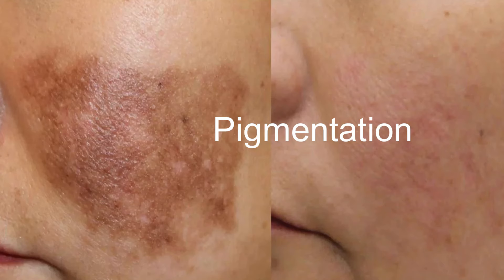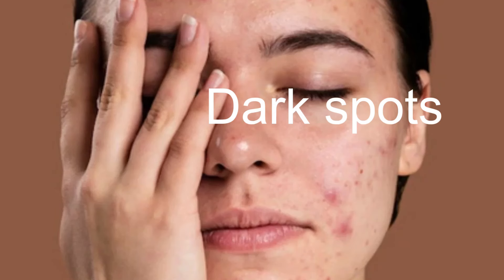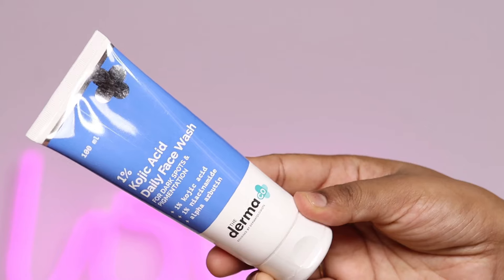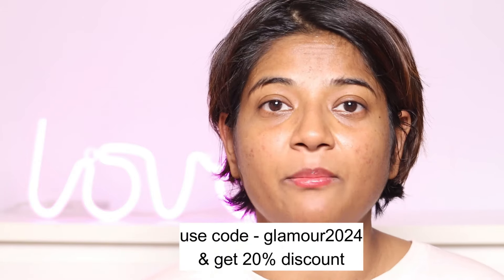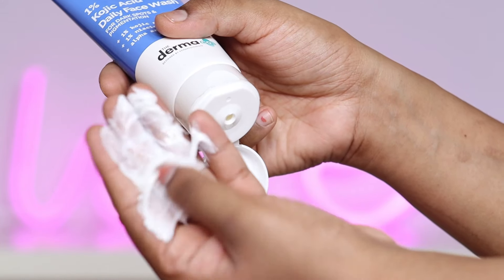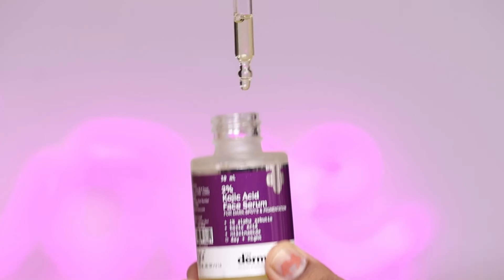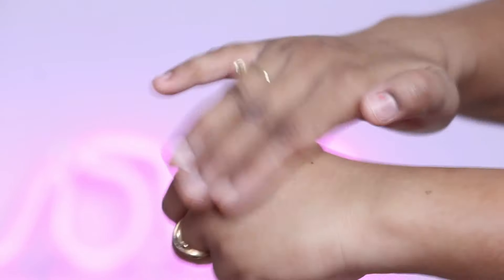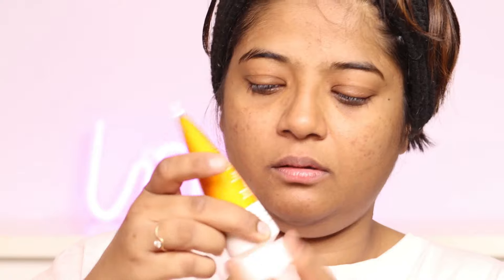How To Treat Pigmentation & Dark Spots | Dark Spots Skin Care Routine| Poojaglamourholic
Also prior to use do patch test on your skin..
 If any side effect is there own your skin then our channel will not be responsible for any harmful.